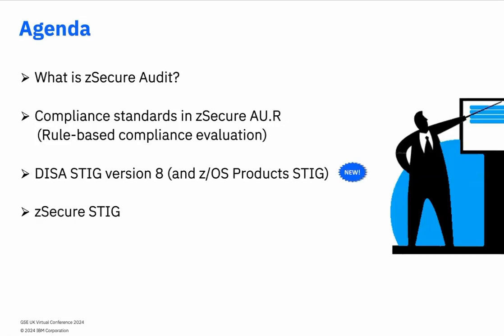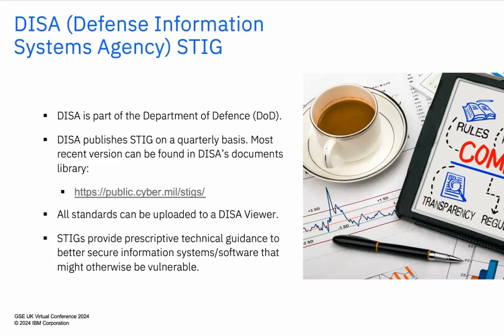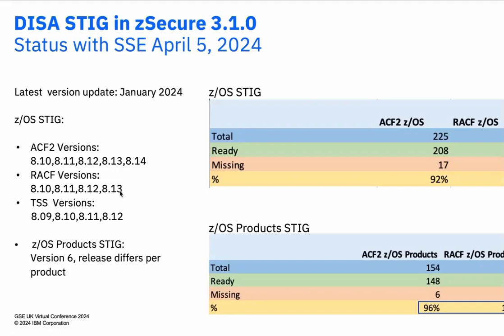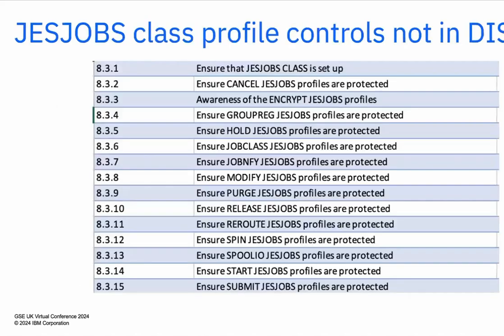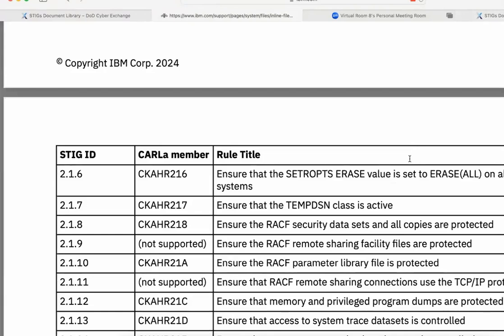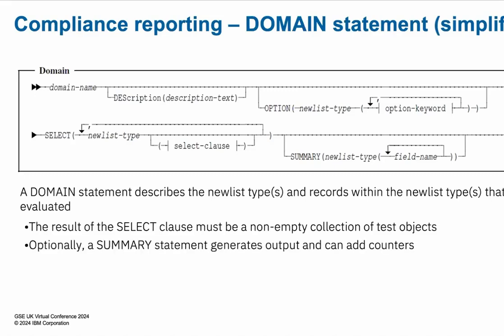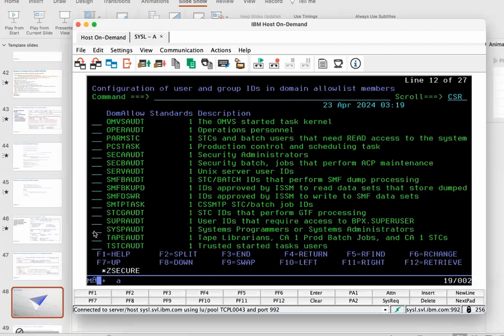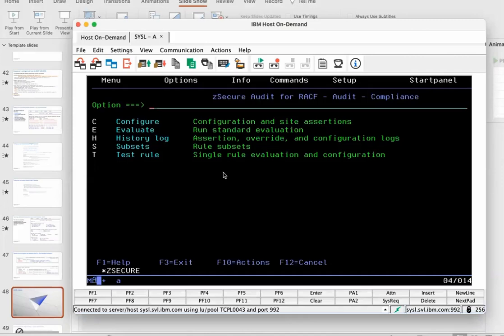8B Extended compliance reporting with zSecure Audit